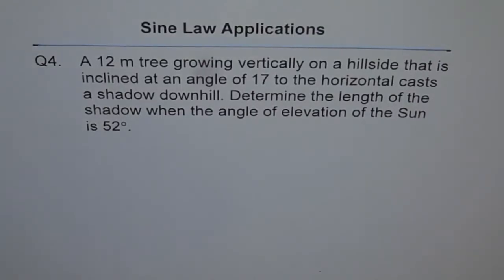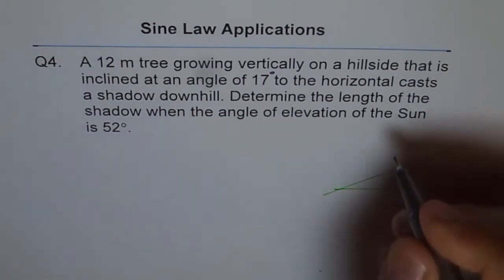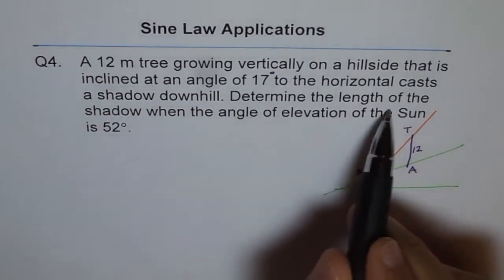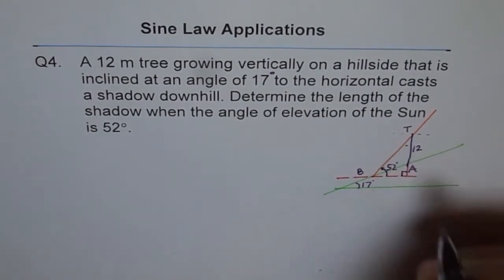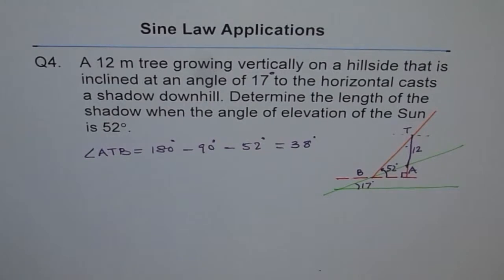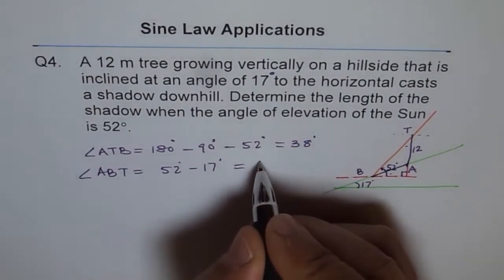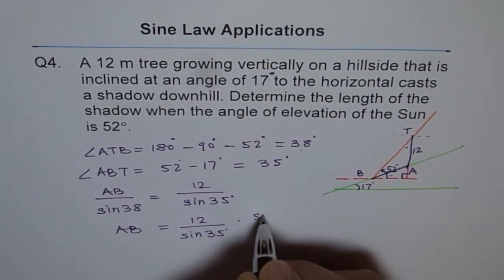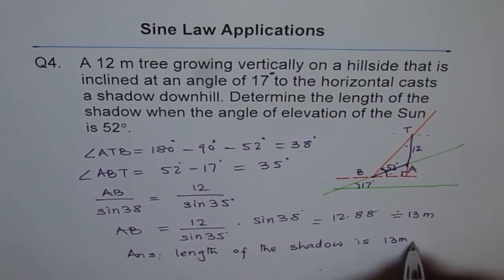Sine Law Shadow Length Inclined Hill Q4